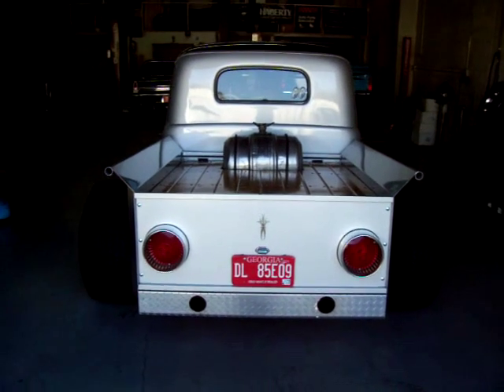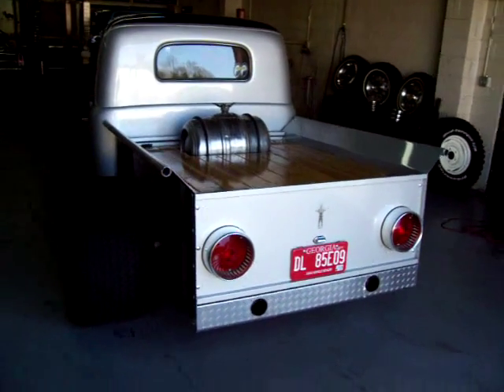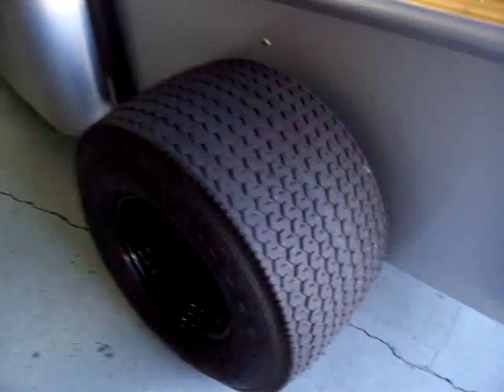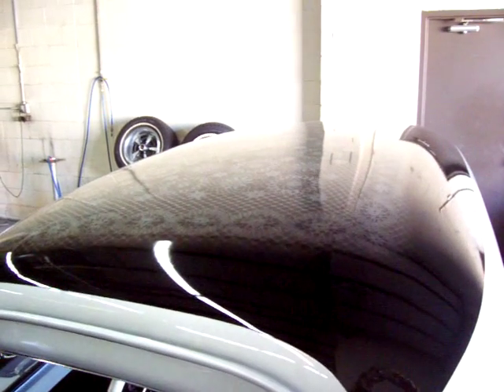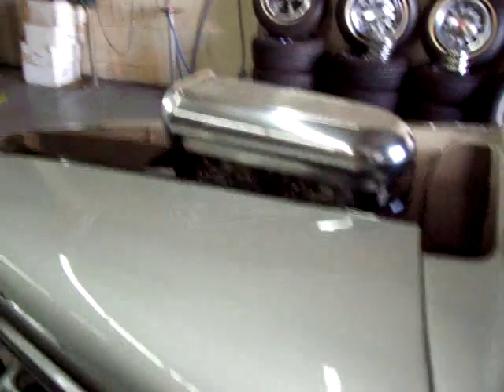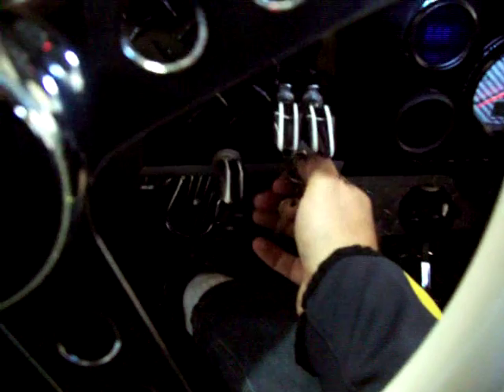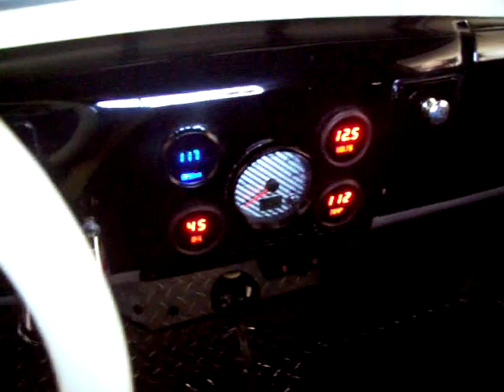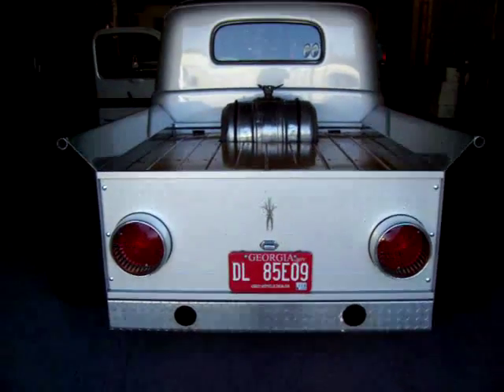1950 Ford F100 Hot Rod Start up and Running